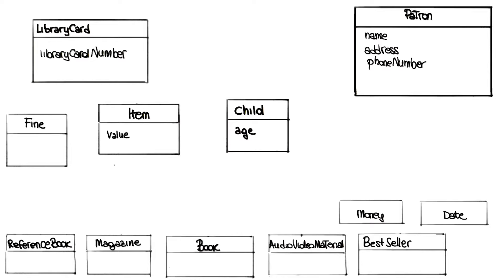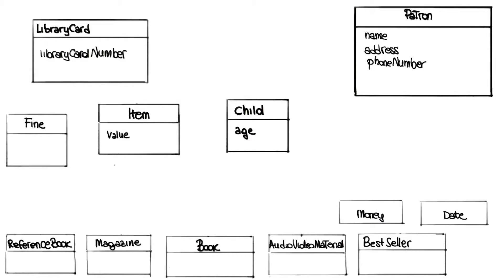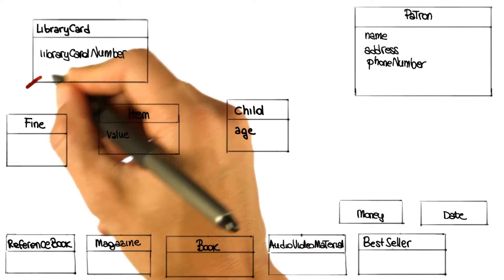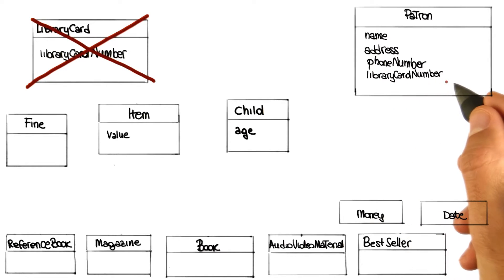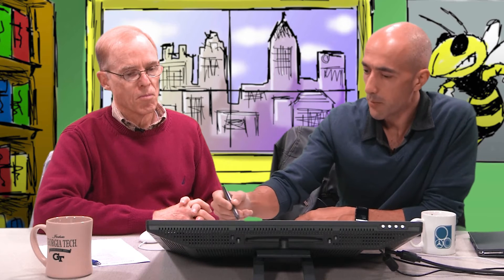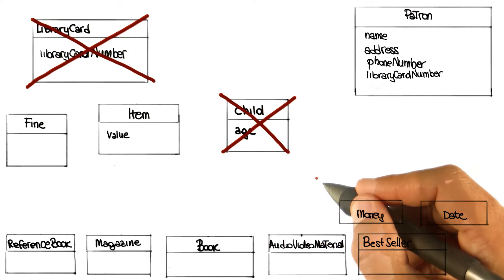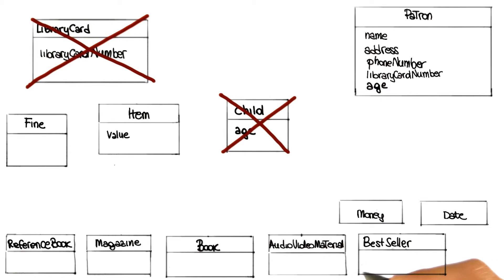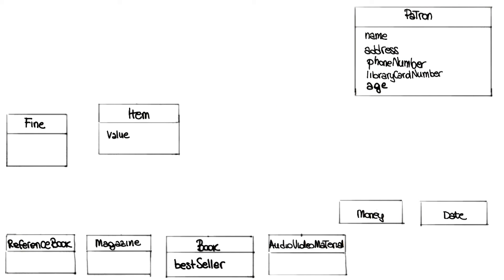Refining Classes and Attributes - Georgia Tech - Software Development Process